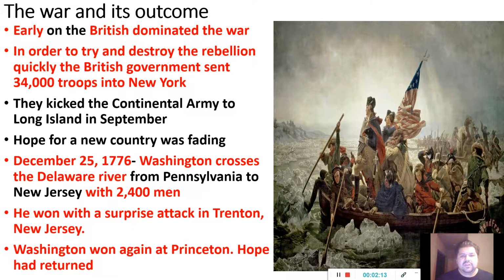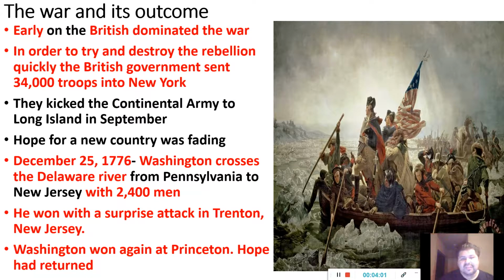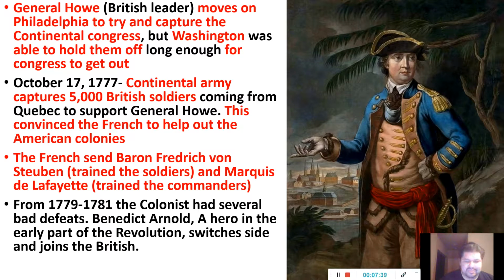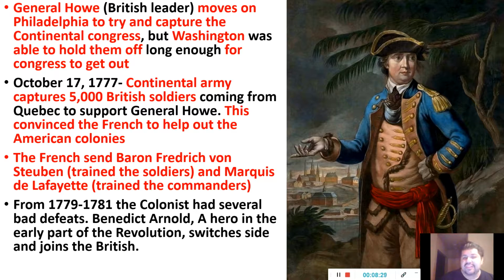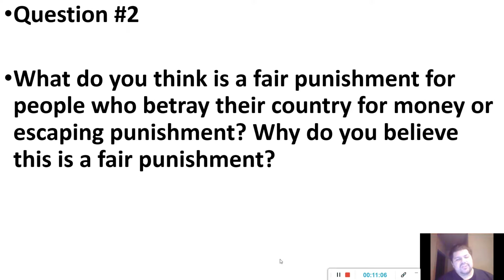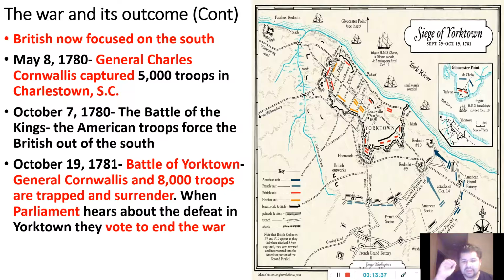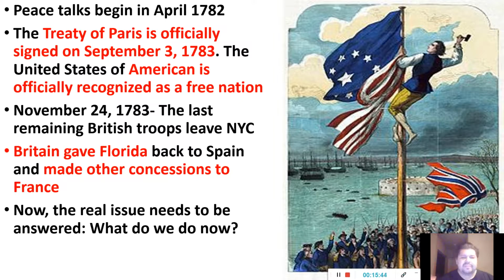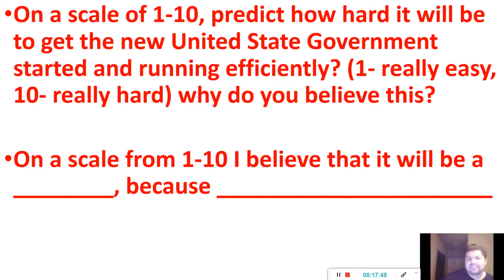U.S. History- Week 5- Washington crossing the Delaware